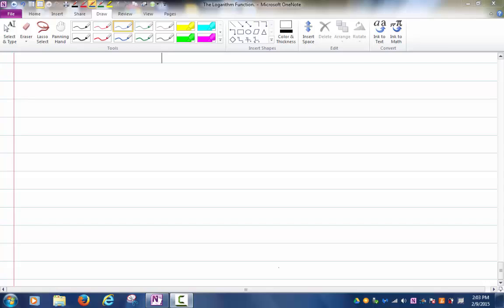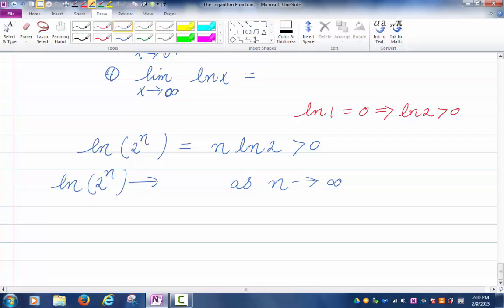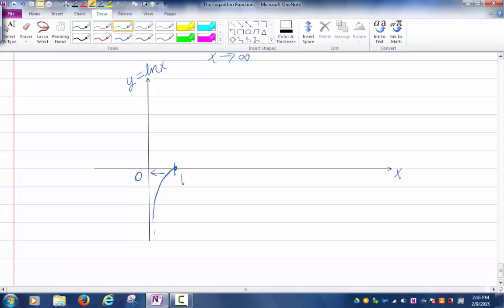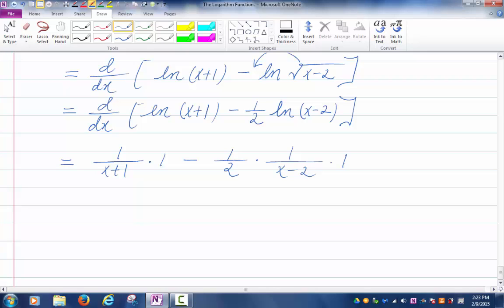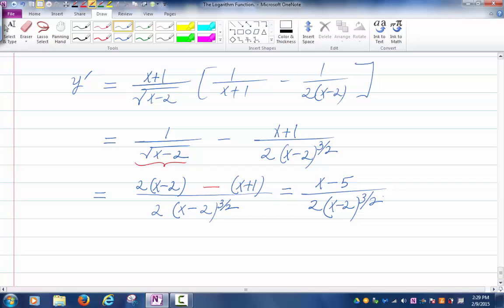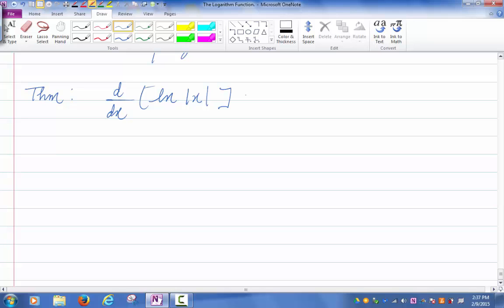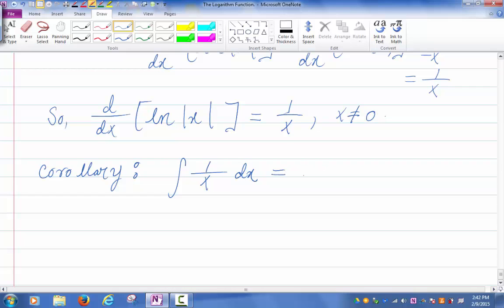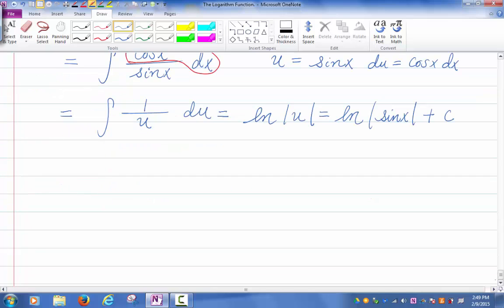Calc2SP2015Lecture15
The Natural Logarithm Function Part 2